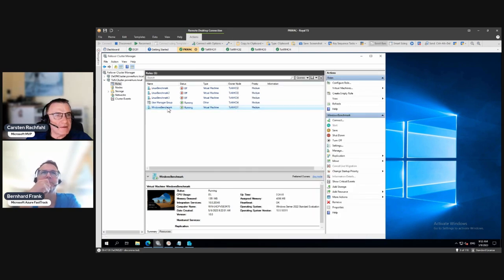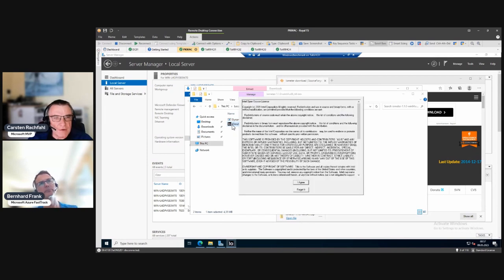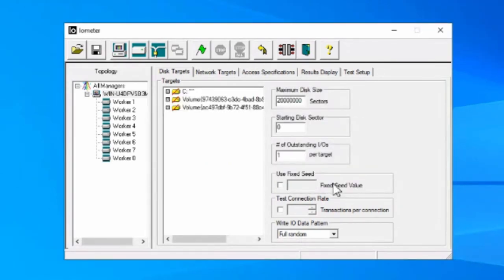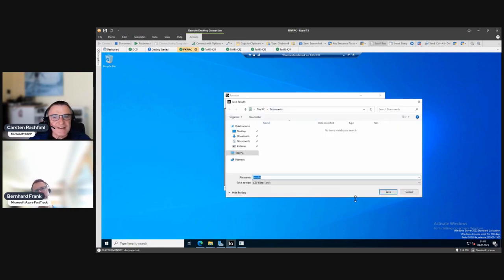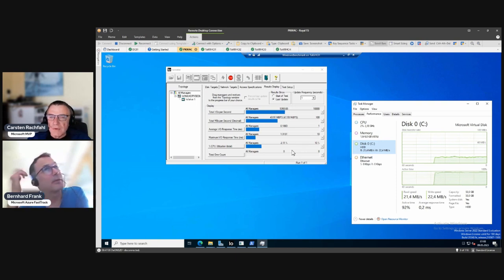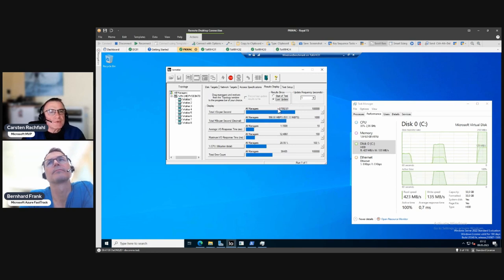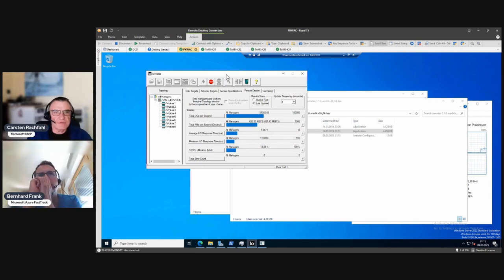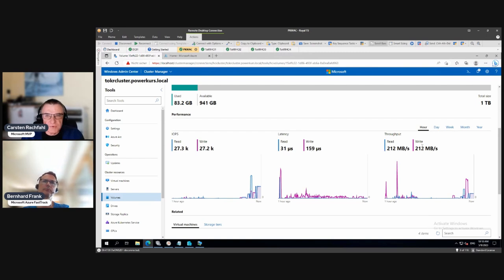19 Azure Stack HCI Installation Service - Storage Benchmark Using IOmeter In Windows VM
In part 19 of the series, we test the Performance of one Windows Server VM with IOmeter. Carsten explains what you can respect and what is essential in this test.